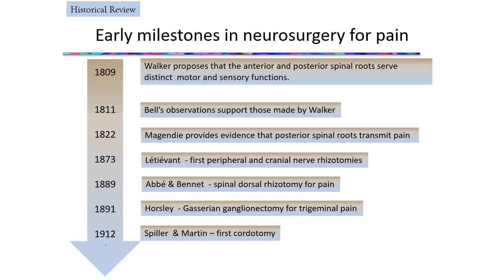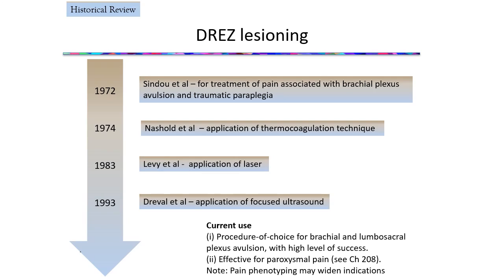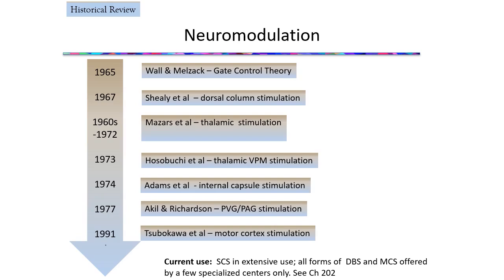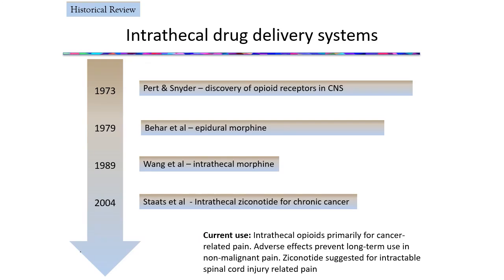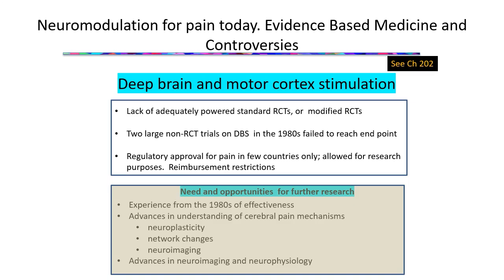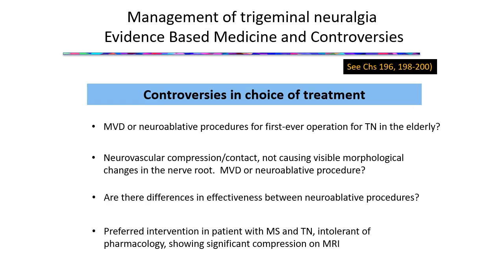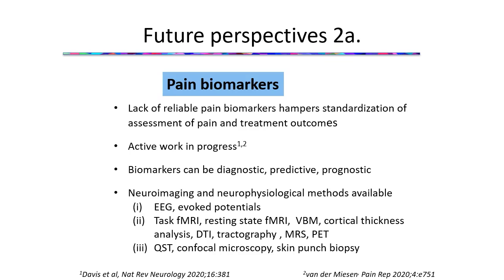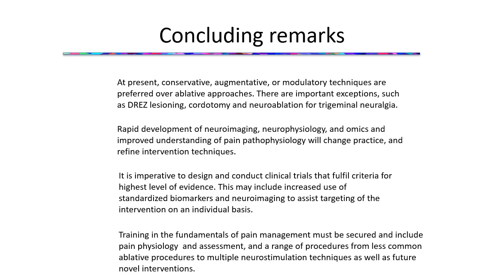Video VII 1 Pain Overview and Controversies